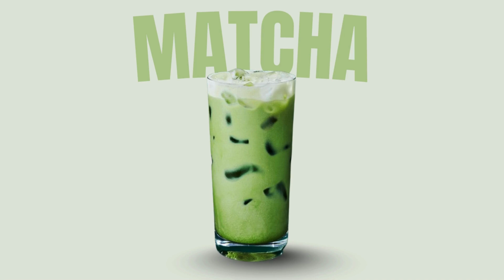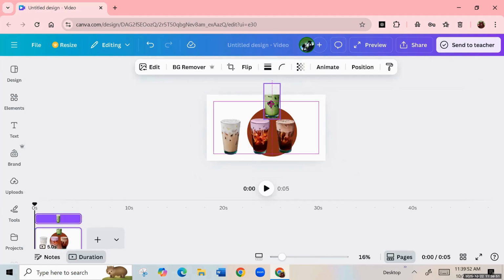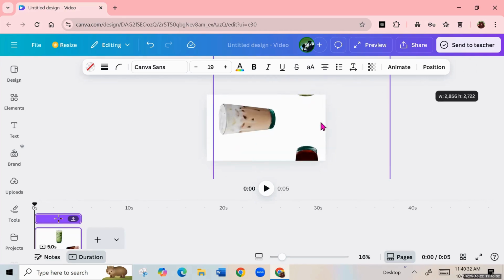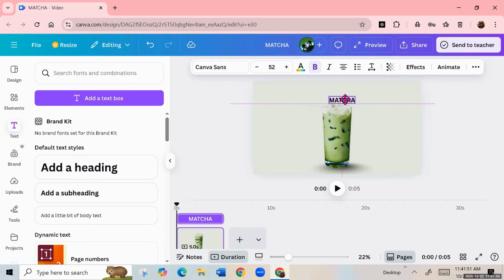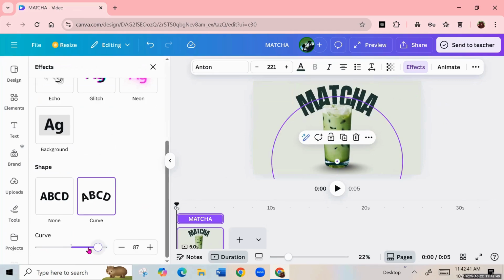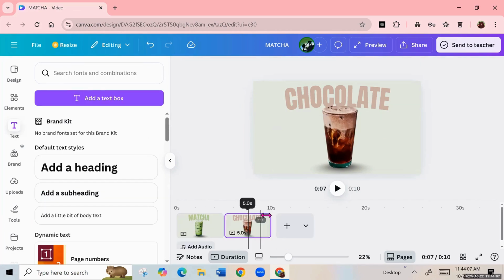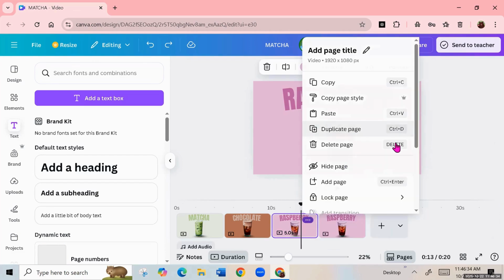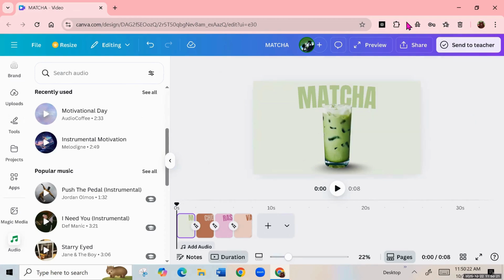This Canva Transition Will Blow Your Mind! 🔥 Match & Move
Stop making basic slides — it’s time to make them move! In this quick Canva tutorial, you’ll learn how to use the Match & Move transition to create smooth, professional animations that’ll wow your audience. Perfect for presentations, reels, or social media videos.

💡 Try it now and make your next design pop!